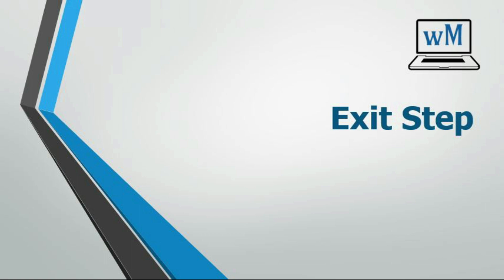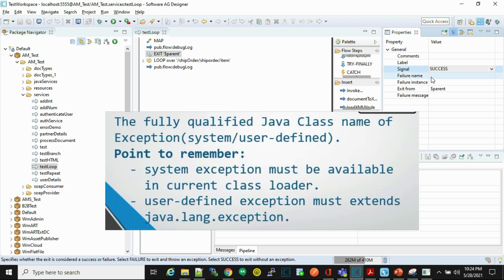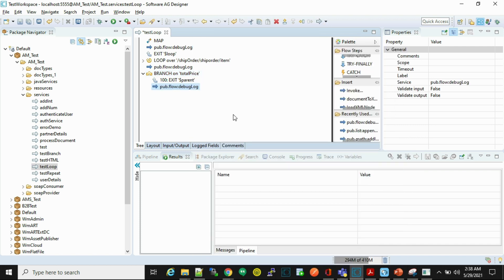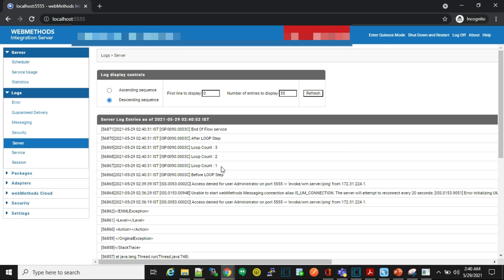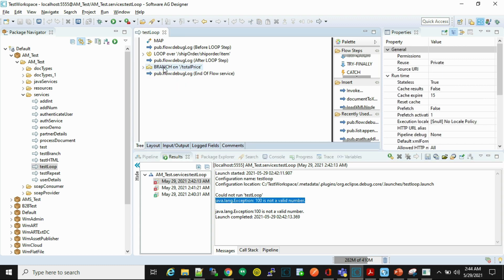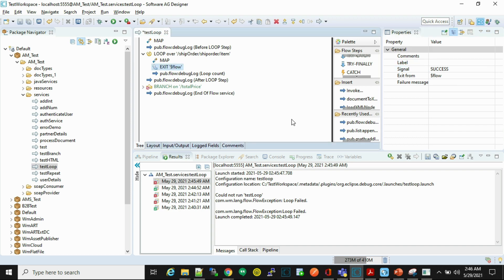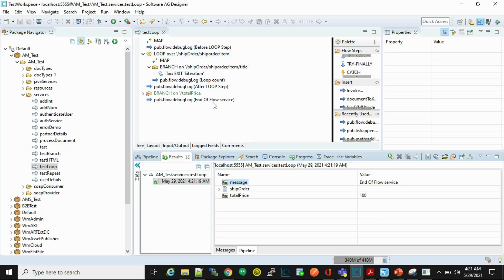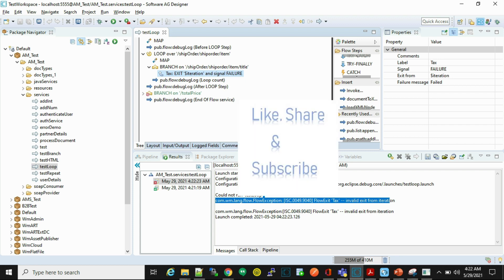Exit step in webMethods 10.x | Learning webMethods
This video demonstrate how to use exit step in webmethods and understand properties of Exit step in details for success and failure scenarios.